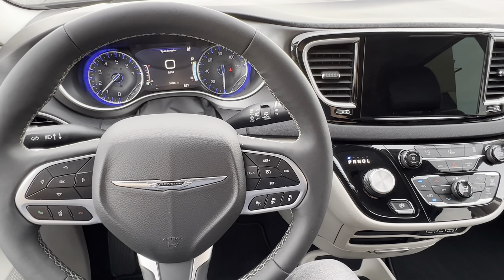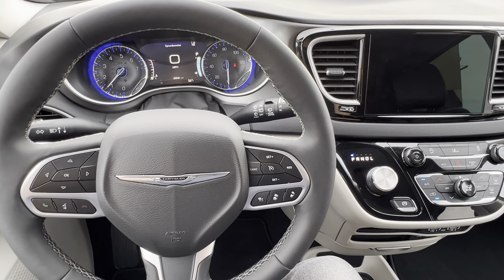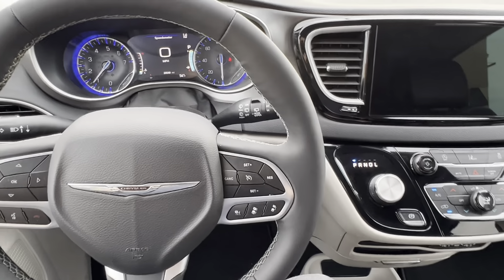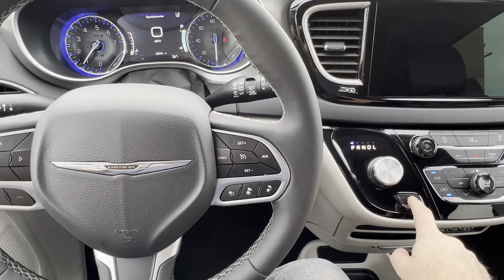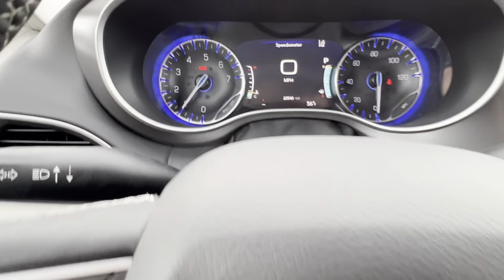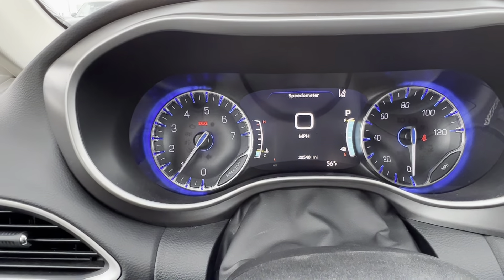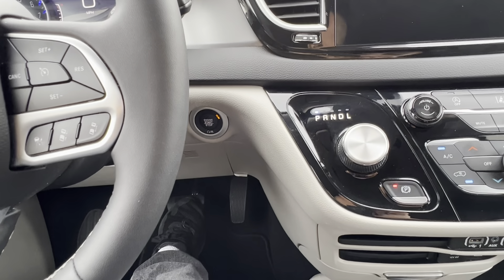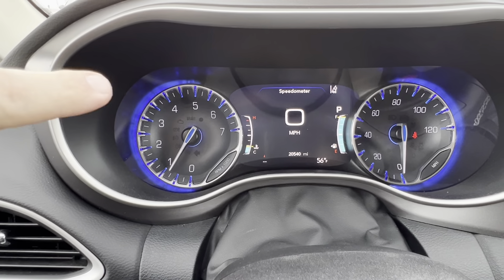2022 Chrysler Pacifica - Parking Brake ON and OFF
This video shows you step by step on how to use the parking brake on a 2022 Chrysler Pacifica.